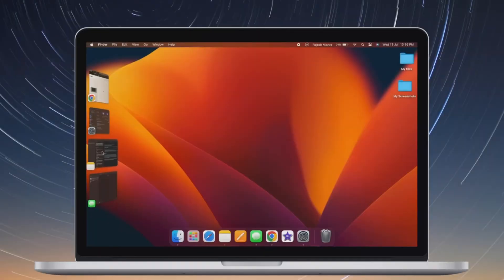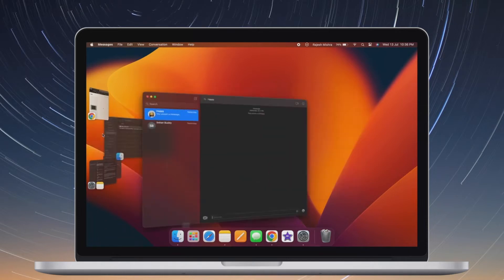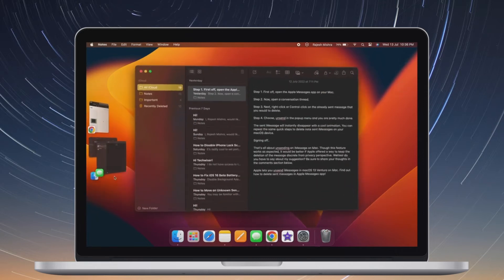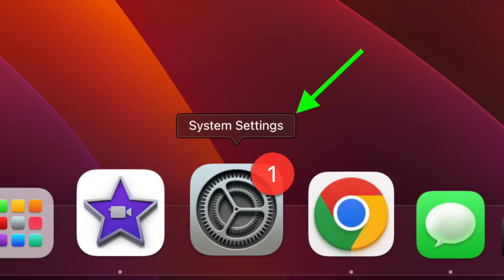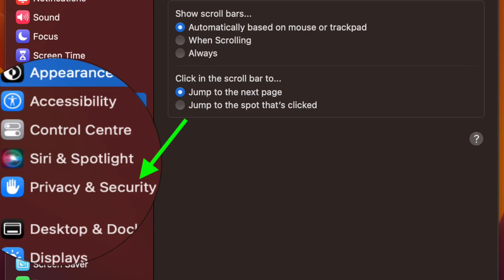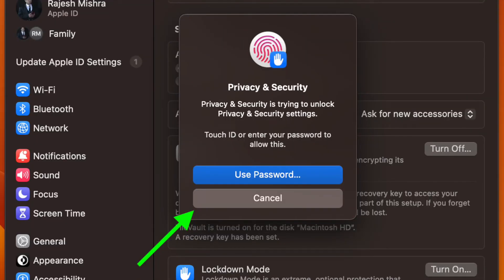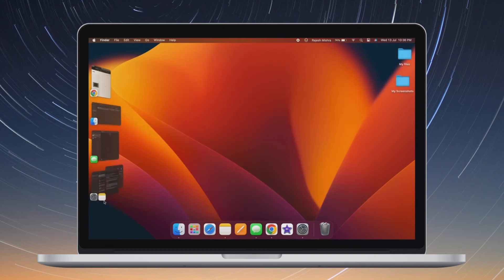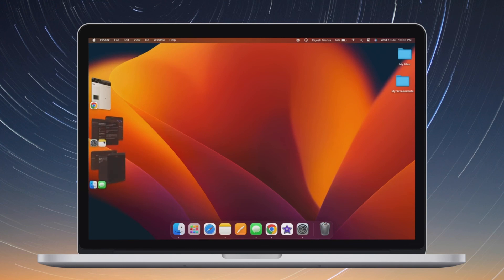How to Allow/Disallow Apps Outside of App Store in macOS 13 Ventura on Mac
Here is how you can disallow or block apps outside of App Store on Mac in macOS 13 Ventura or later. Let’s find out!